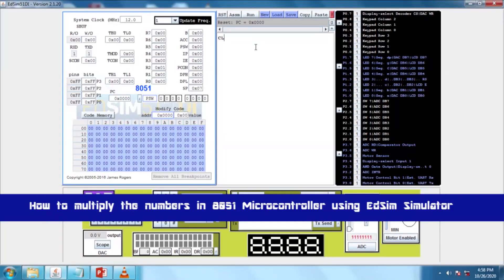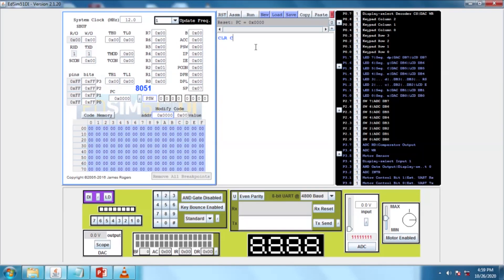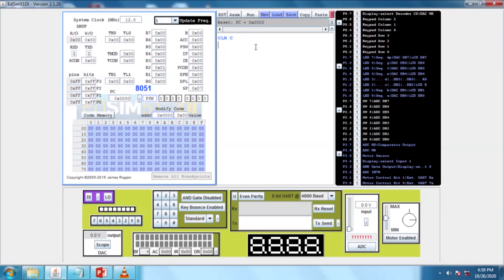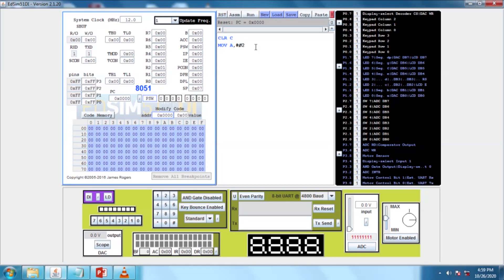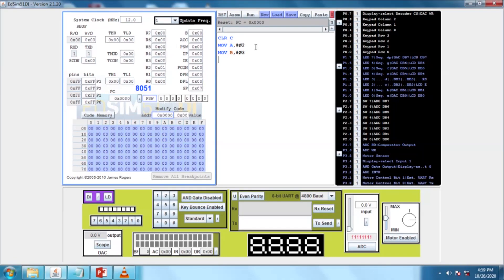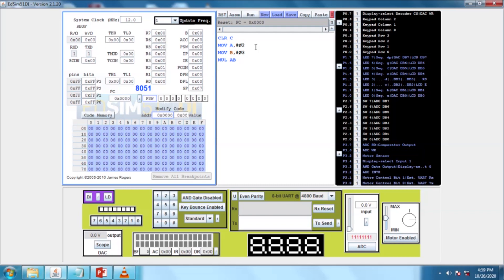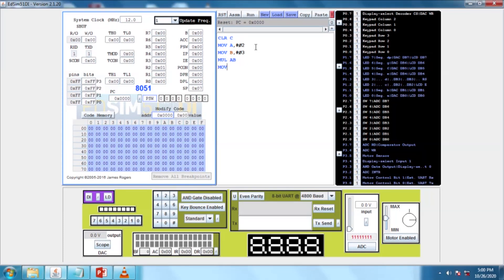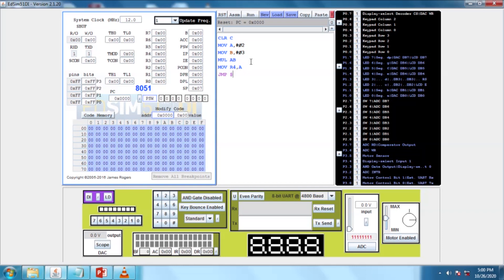How to multiply numbers in 8051 Micro controller using EdSim simulator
This video Explains how to mltiply numbers using 8051 Micro controller
Simulation using EdSim Simulator
Code as shown below

CLR C
MOV A, #02
MOV B, #03
MUL AB
MOV R4,A
JMP $